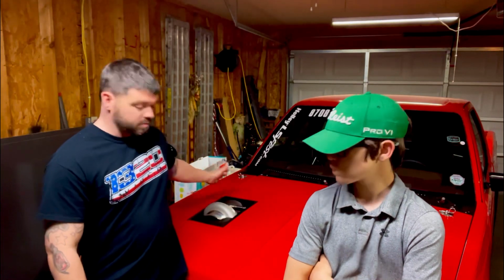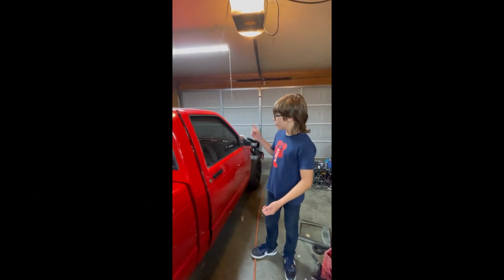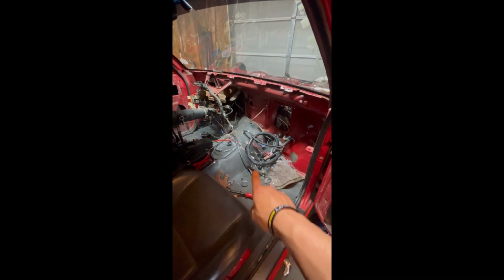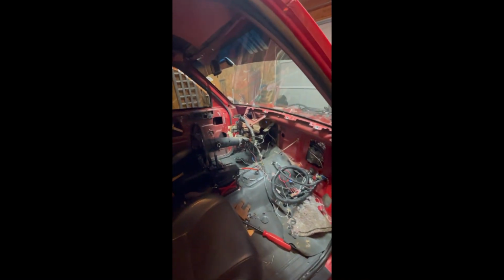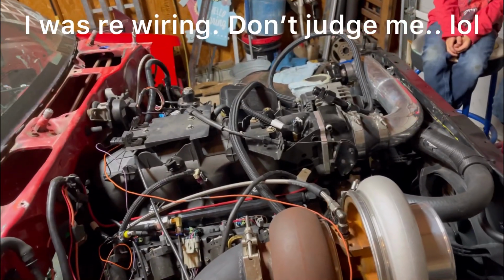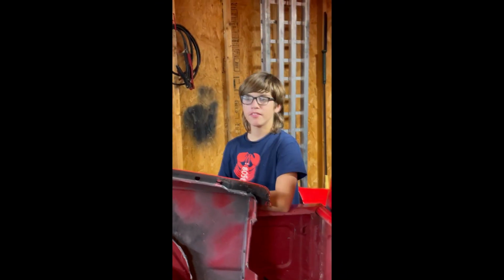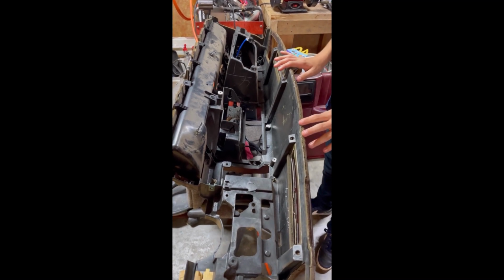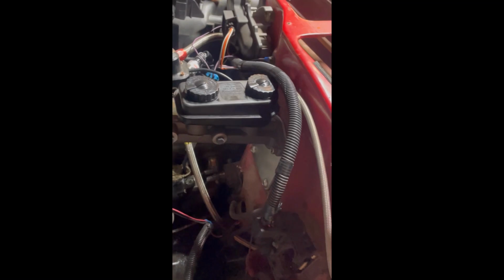Turbo Ls sbe s10. Truck update. Just getting started!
Truck is running pretty good. @dangerous95lt1  @HolleyPerformance